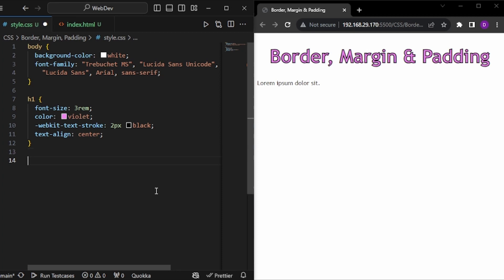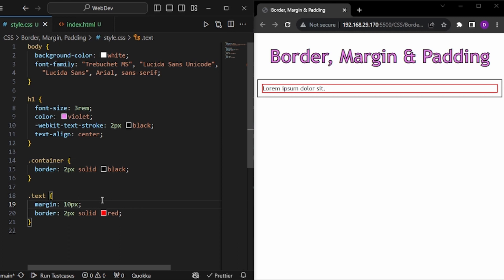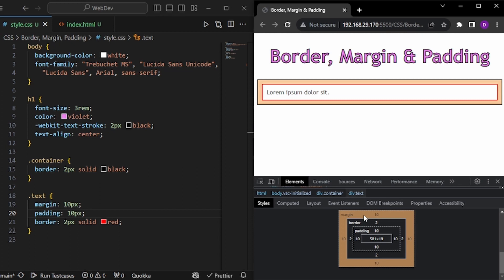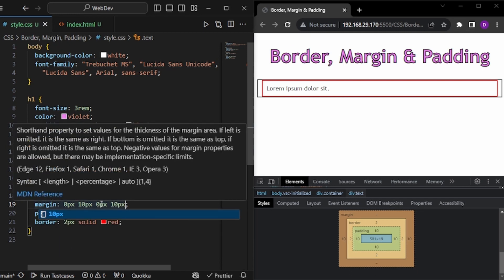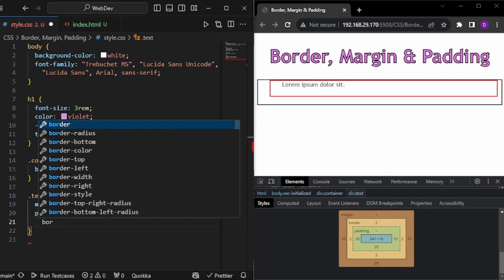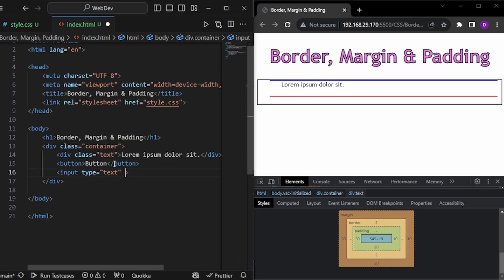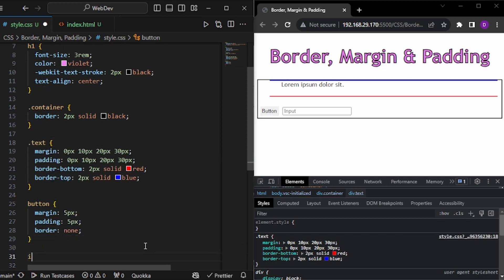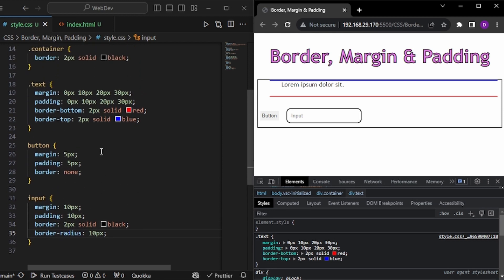Border, Margin & Padding in CSS | 4 minutes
In this video you'll learn about border, margin & padding in 4 minutes.